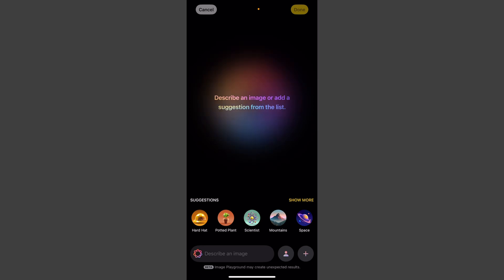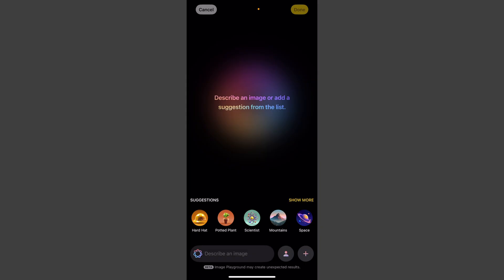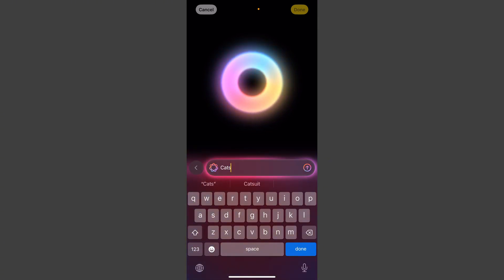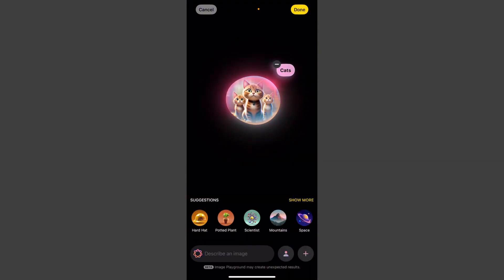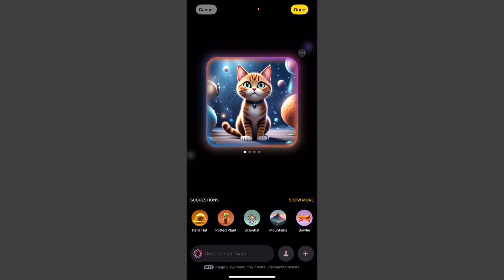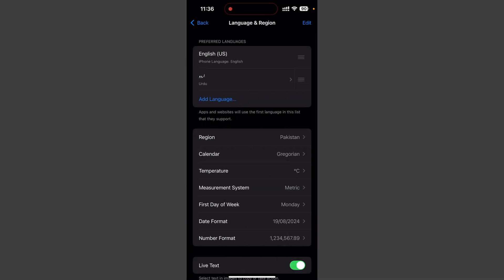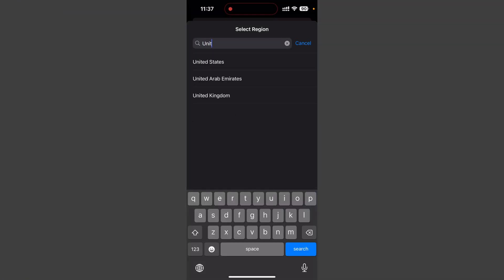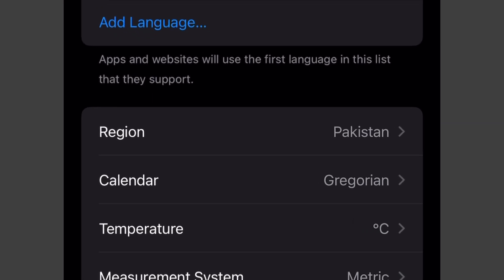iOS 18.2 Update Breaking Image Playground? Here's Why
In today's video, we will tackle an issue many users are facing after the latest iOS 18.2 upgrade - the “Unable to Use That Description” error on Image Playground.

If you’ve encountered this error and are frustrated, don't worry. We've got you covered!

Topics covered in this video:

iOS 18.2
Image Playground
Unable to Use That Description error
iOS 18.2 troubleshooting
Apple Intelligence features
iOS 18.2 update issues
Image Playground error fix
iOS 18.2 Image Playground
iOS 18.2 features
iOS 18.2 bugs
iOS 18.2 error messages
iOS 18.2 Image Playground tutorial
iOS 18.2 Image Playground troubleshooting
iOS 18.2 Image Playground error
iOS 18.2 Image Playground fix